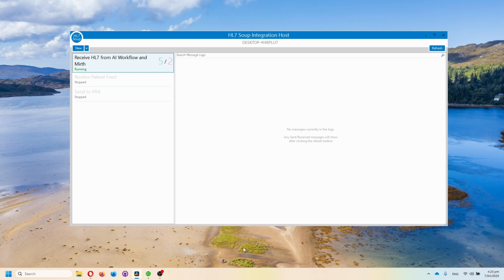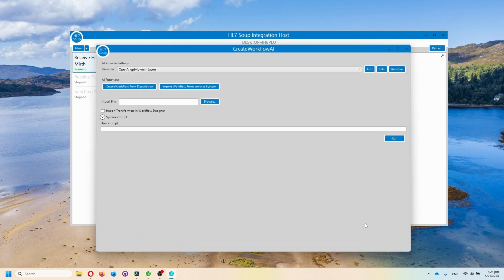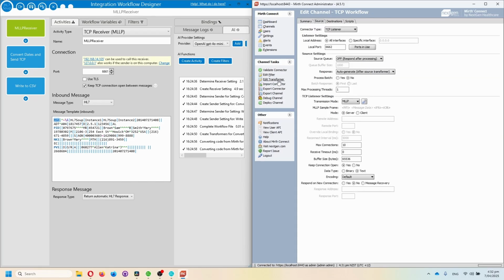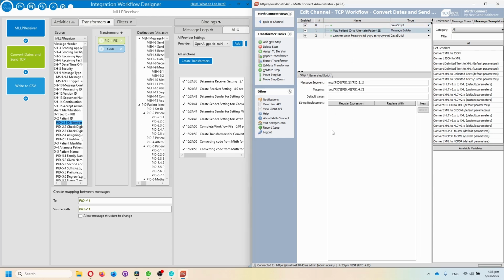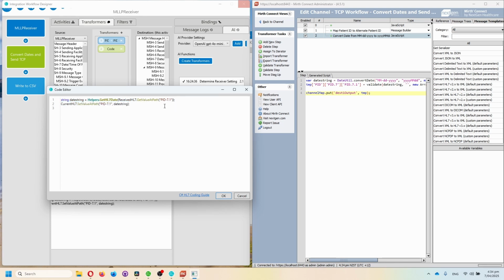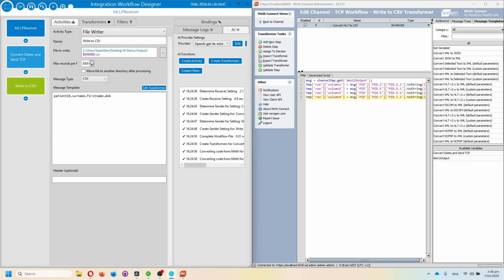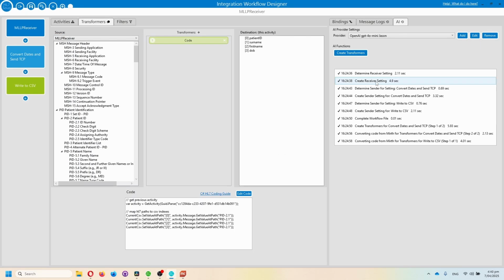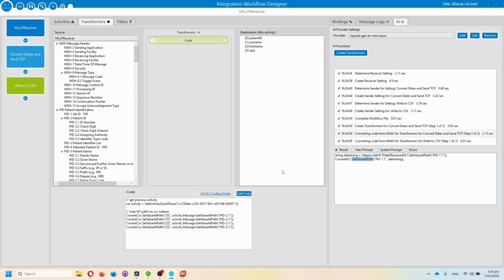Convert Mirth Connect Channels with HL7 Soup's AI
Now that Mirth Connect has gone commercial, it's time to consider alternatives. Historically, it has been challenging to convert Mirth channels into another system. However, that has changed with HL7 Soup's Integration Host. AI does all the heavy lifting, converting your channels while maintaining the same structure.
Not only do you get a more cost-effective solution, but you'll also have an intuitive integration designer that's faster, simpler, and more secure.